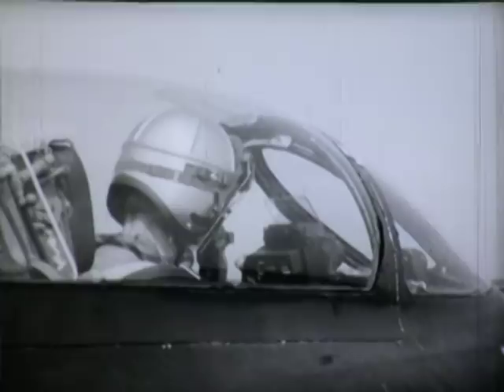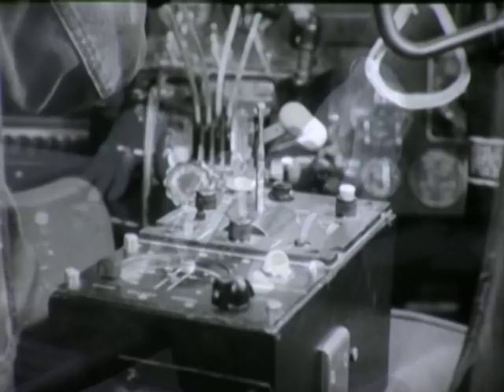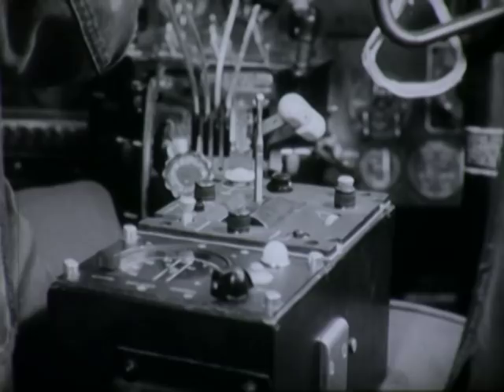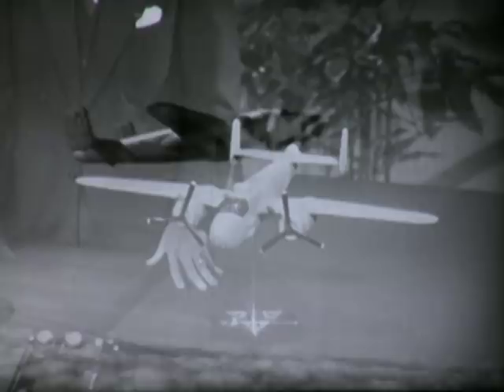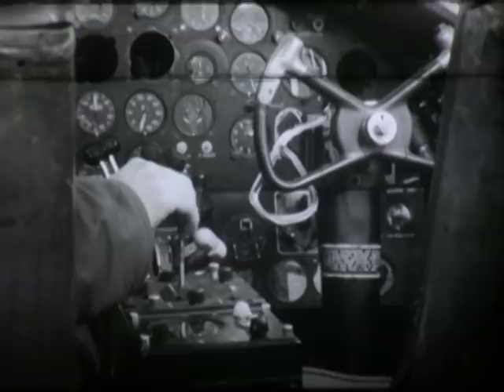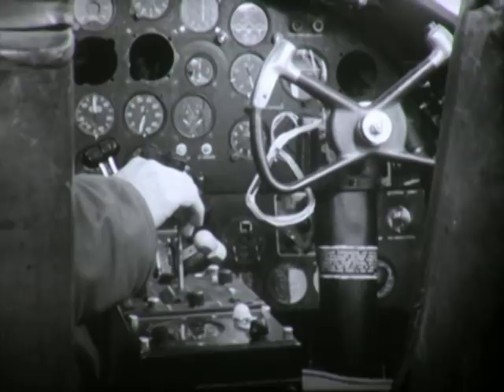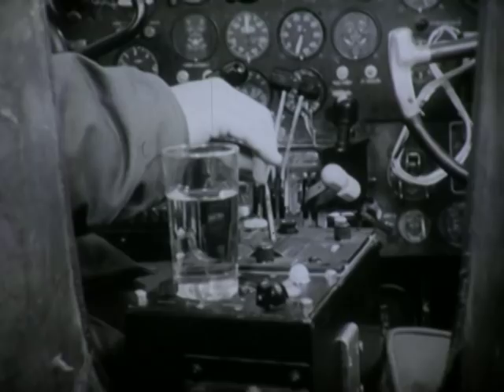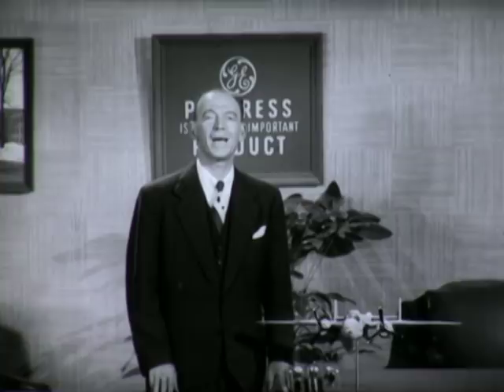Navy Autopilot Spot - ca. 1955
Narrated by sportscaster Red Barber. Naval jet operates on autopilot by GE, maintains altitude and azimuth. Corrects for pitch, roll and yaw. Demonstrated on twin-engine prop plane.